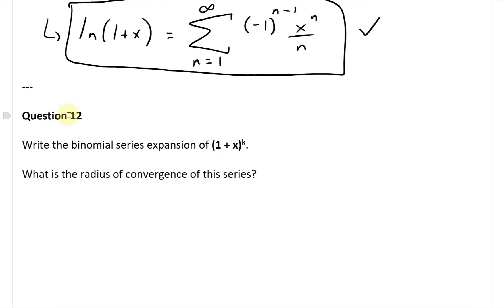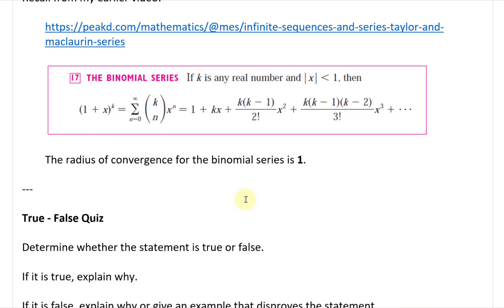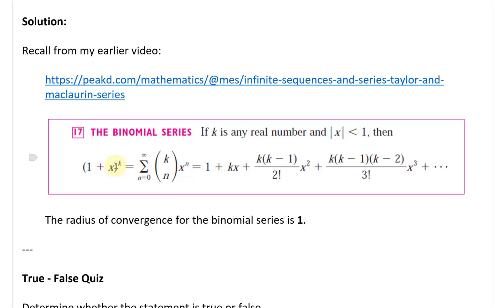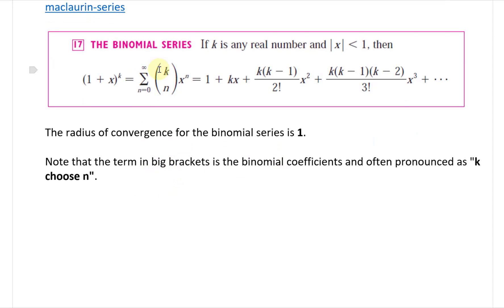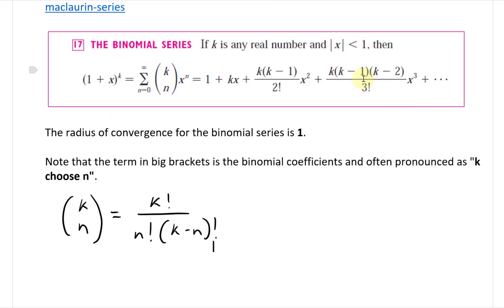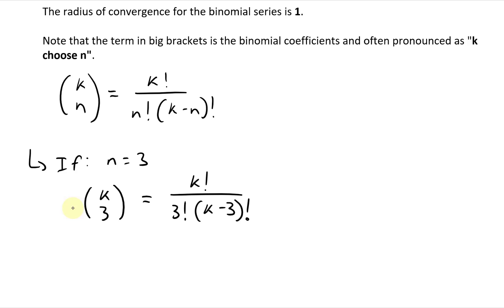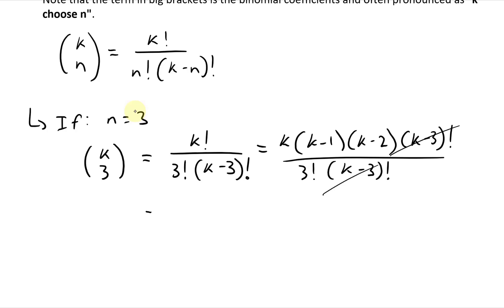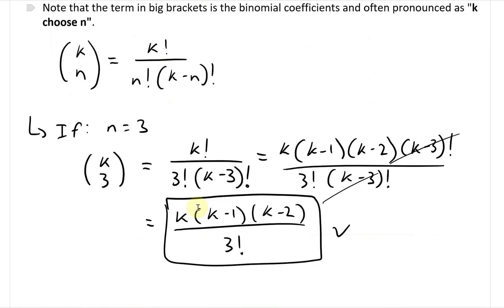Review Question 12: Binomial Series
In this video I over a quick recap on the binomial series, its radius of convergence, and its binomial coefficients. A binomial series is an infinite series for the function (1 + x)^k where k is any real number and the series is convergent when the absolute value of x is less than 1. The terms of the series consist of the binomial coefficients multiplied by x^n. The binomial coefficients, often pronounced as "k choose n", have the formula k! / (n! (k - n)!, and represent the number of was to choose n elements from a set of k. For example, 4 choose 2 = 6 ways to choose 2 numbers from a set of 4 numbers: {1, 2}, {1,3}, {1,4}, {2,3}, {2,4}, and {3,4}.

The timestamps of key parts of the video are listed below:

- Question 12: Binomial Series 0:00
- Solution: 0:15
- Binomial coefficients: 2:03
- n choose 3 binomial coefficient example: 2:30